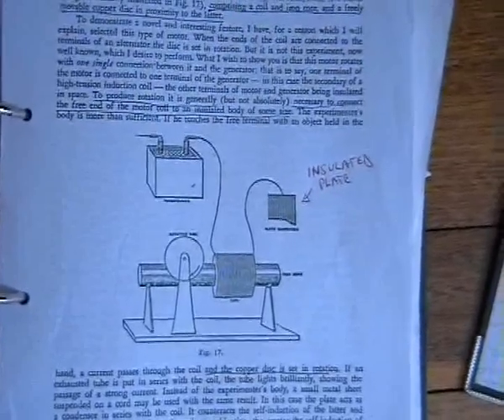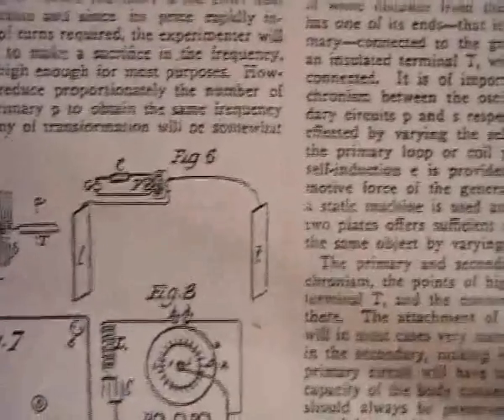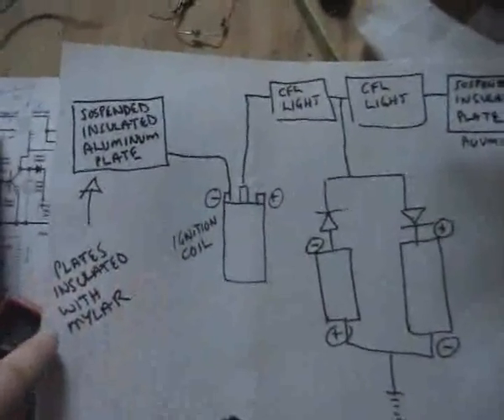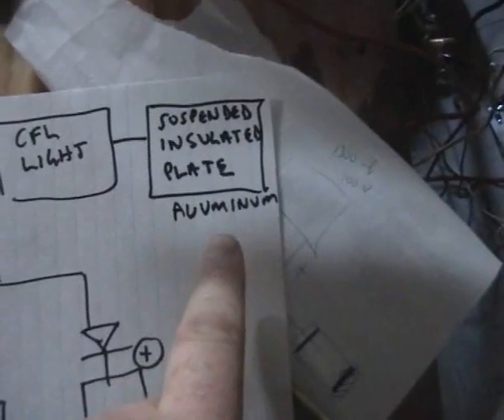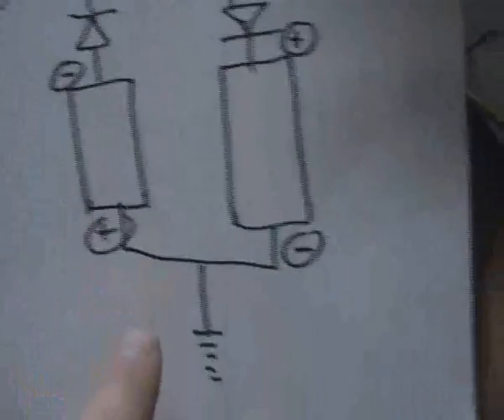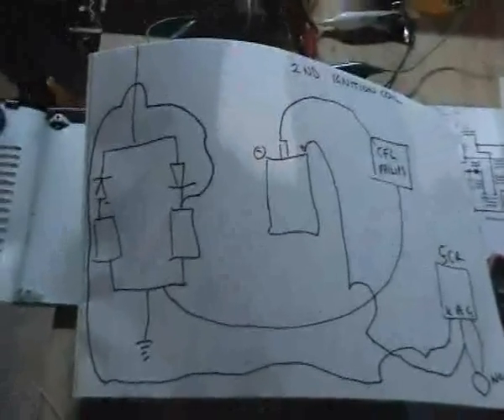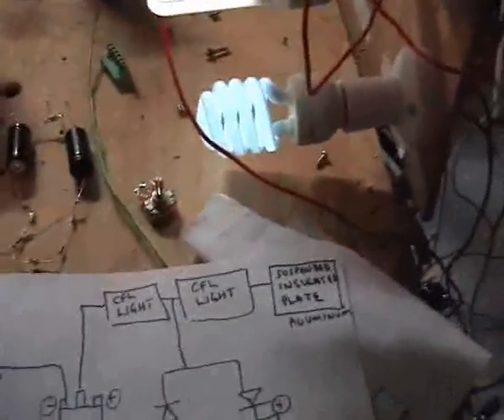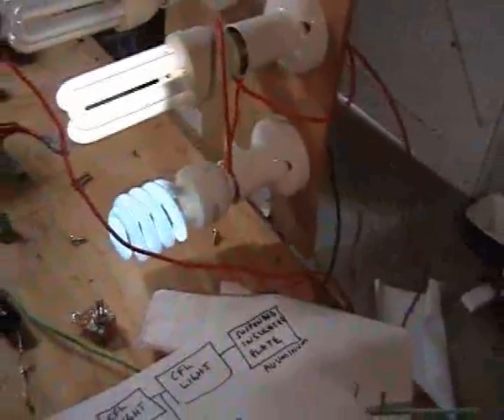BEDINI IMHOTEP BODKINS REPLICATION UPDATE2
Update: The scr circuit is working